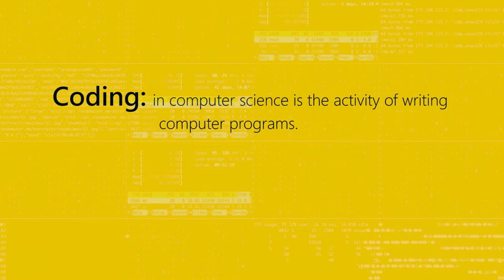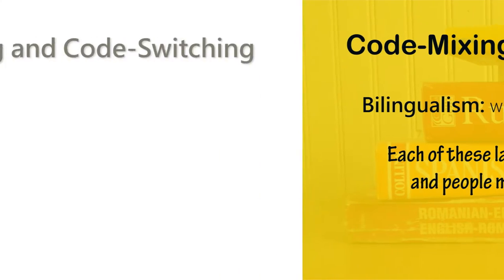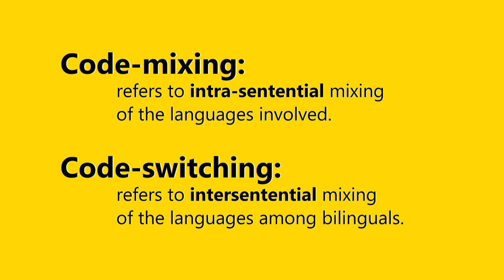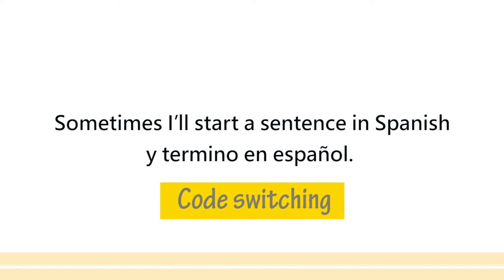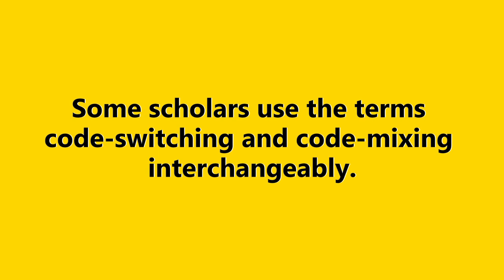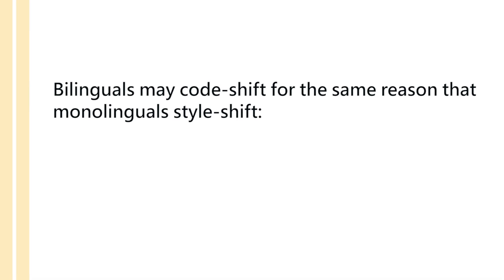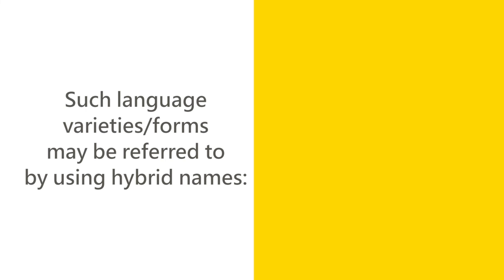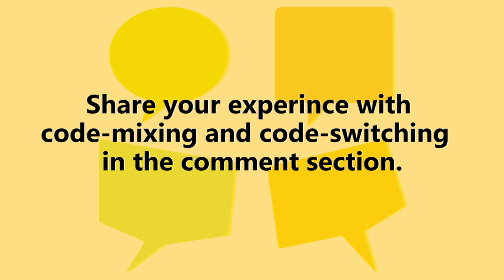Code-Mixing and Code-Switching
• FACEBOOK and INSTAGRAM: ‘Aze Linguistics’